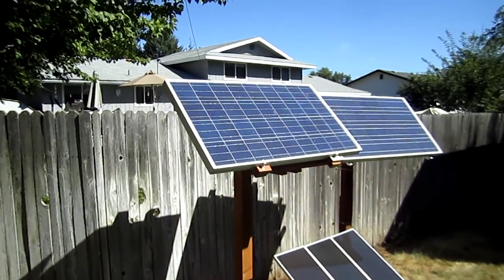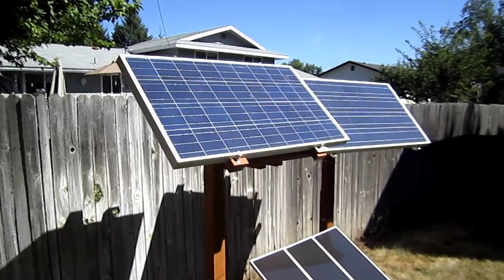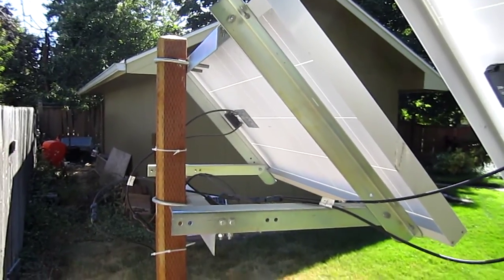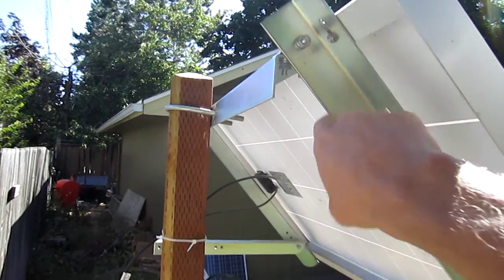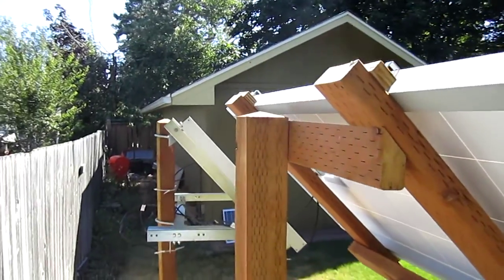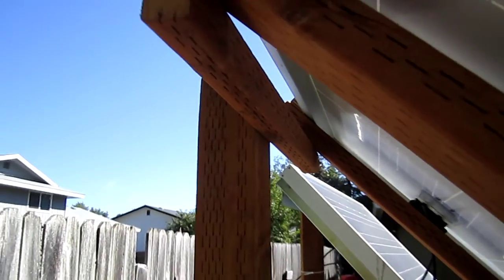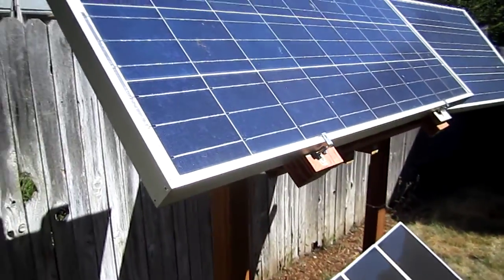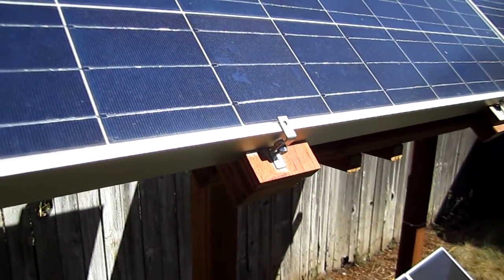DIY Solar Panel Rack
Afforable Solar Panel Mounting w/pressure treated wood. Also see Simple Solar Panel Setup 2.